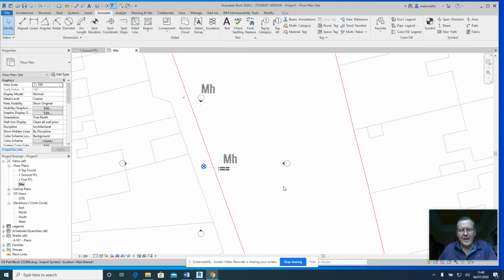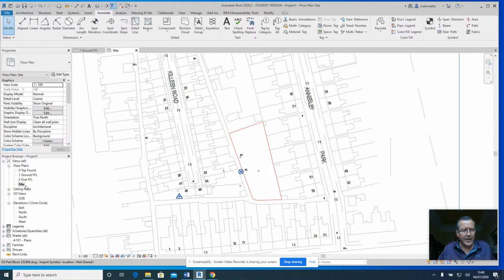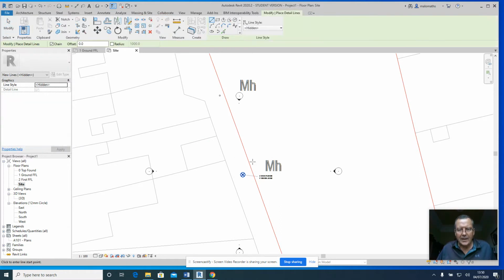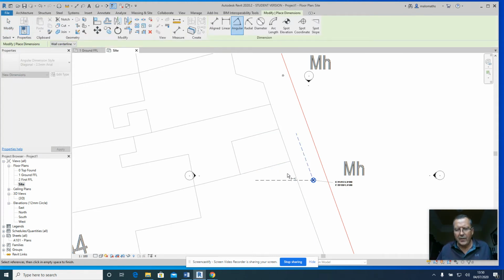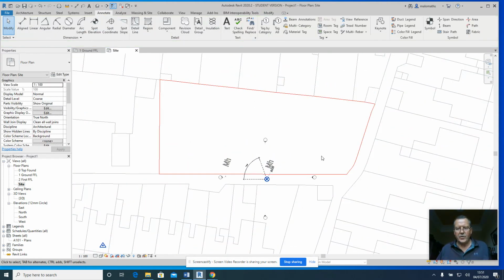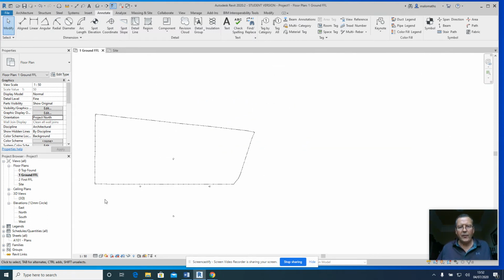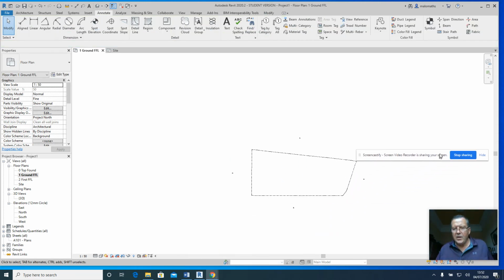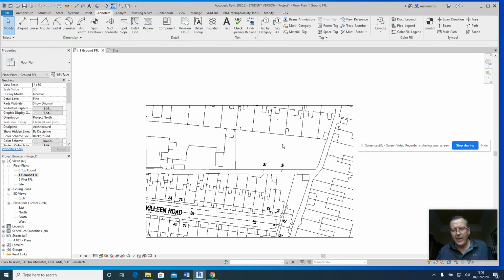OS Map into Revit 4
Last part of this series, showing how to establish True/Project North.